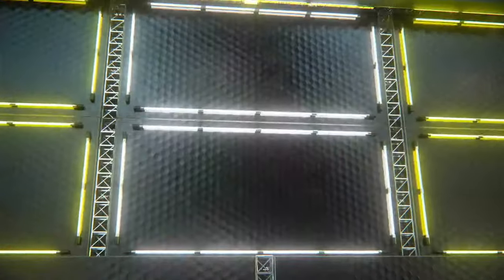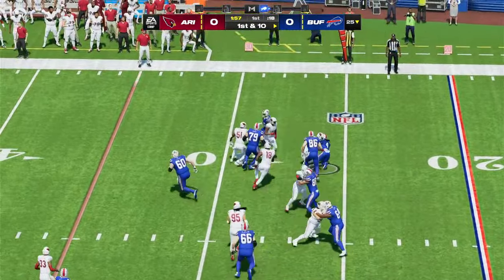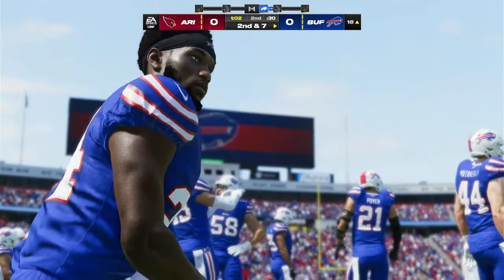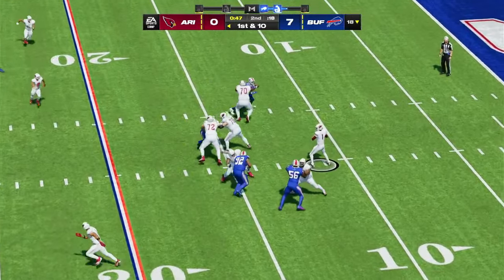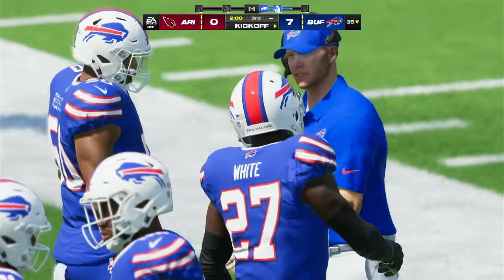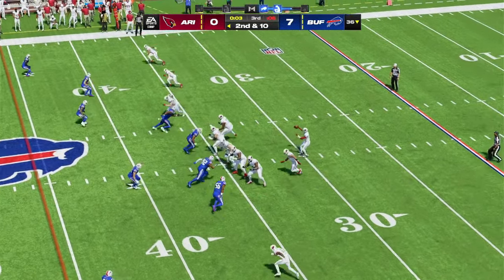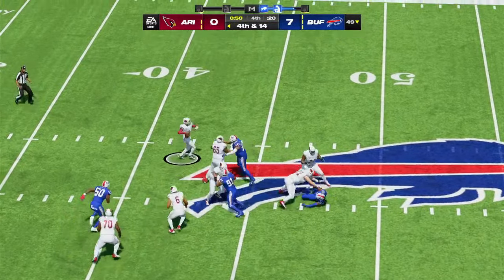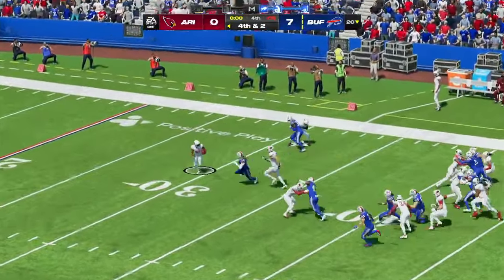Bills Vs Cardinals Simulação NFL 08/09/24 Semana 1 de 18 (Xbox Series S) NFL24